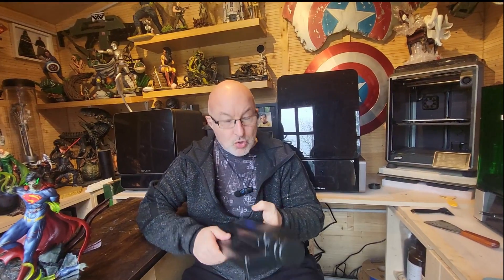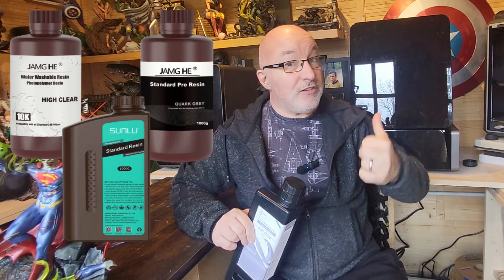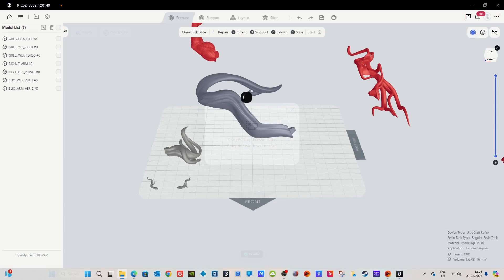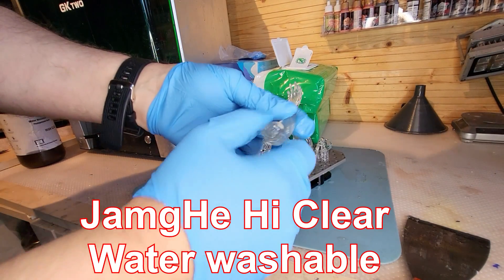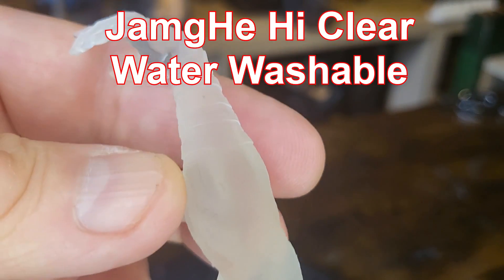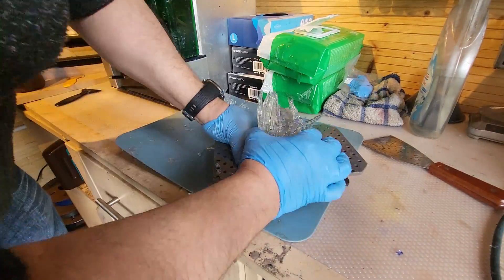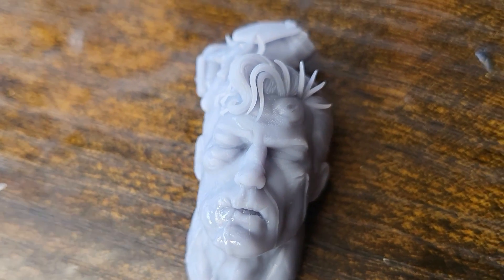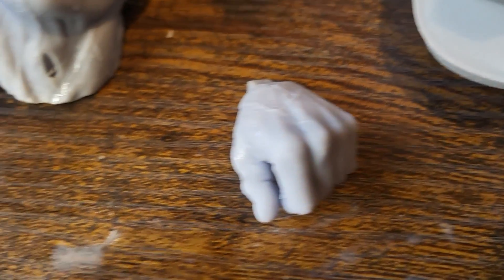Can You Use Cheaper Resins In HeyGears Ultracraft Reflex 3D Printer - Yes You Can !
In this Video I will show you how to use cheaper resins in the HeyGears Ultracraft Reflex 3D Printer

Plus get a $50 Discount using Code: Greedy

All Patreons joining the Greedy3D Patreon will get a FREE Captain Britain STL File not found anywhere else, you can also join for FREE or any paid tier which helps support the channel

UK Amazon link for resin

JamgHe Standard plus

Sunlu Basic Grey

Get The amazing Uniformation GK2, it can be purchased here
Uniformation  GK2 3D printer with built in heater

Amazon UK

Or Direct from Uniformation here

Model used from Wicked & B3dserk Patreons – join them here

Elegoo Items

UV Items
9V Batter Clips
Resin for Ice & drool
Other Items

Flesh base
Leather brown
Gloss on eyes & mouth